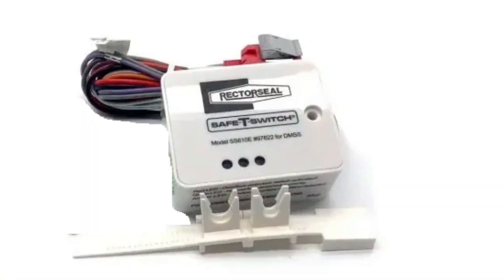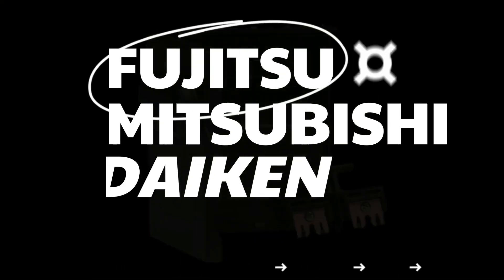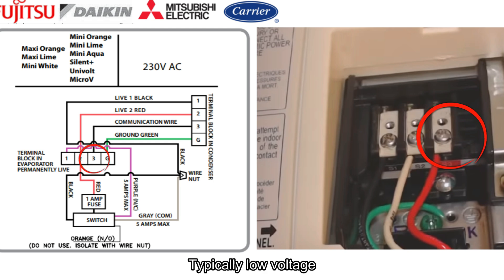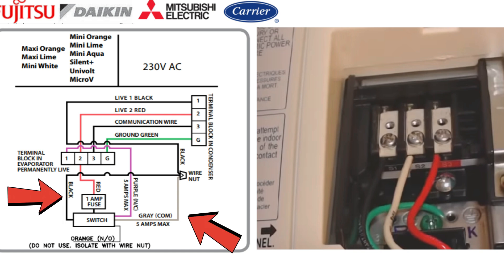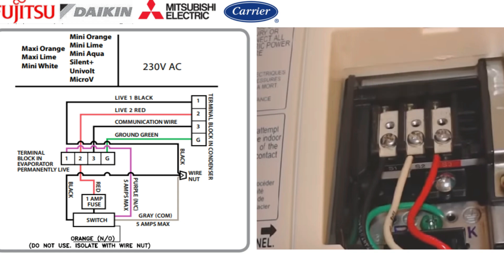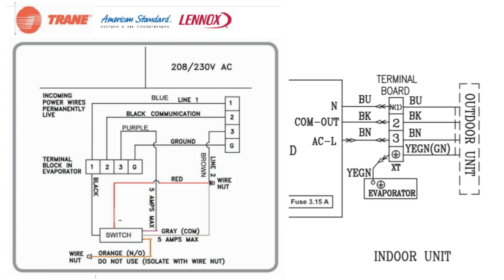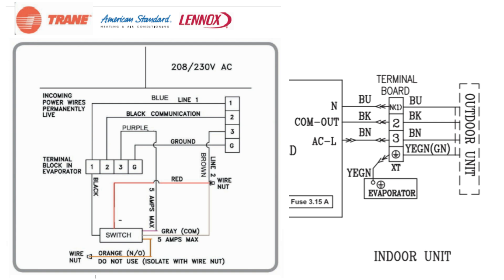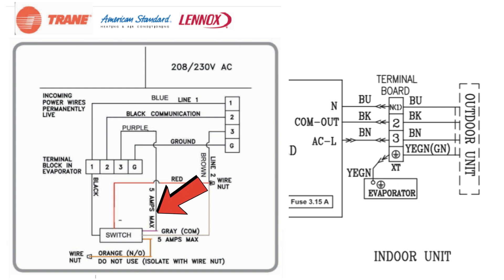How To Wire a Mini Split Safety Switch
How to wire a water safety/float switch into the header of a ductless/mini split unit.